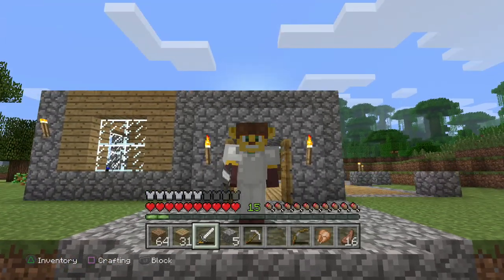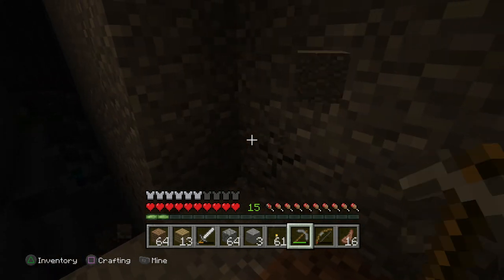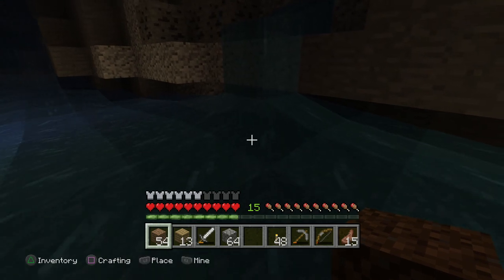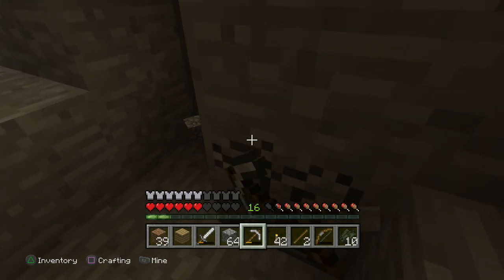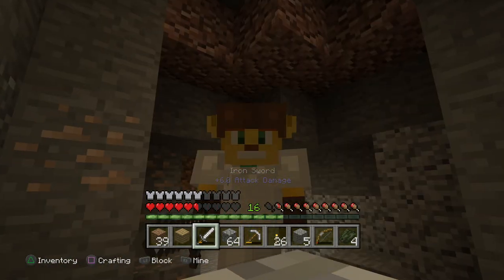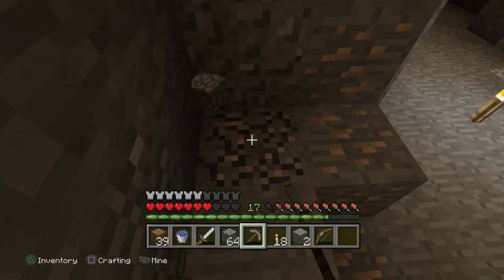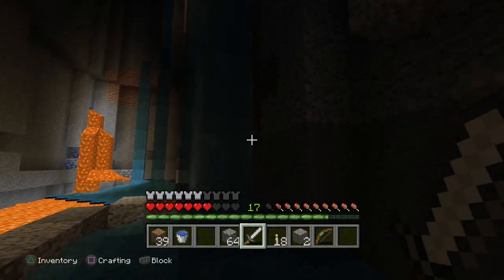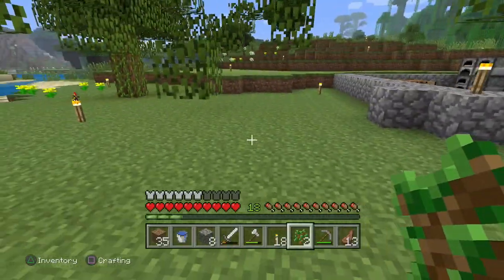Let's Play Minecraft - Diamonds & Raining Creepers! #3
Hey everyone! Well back to episode 3 of my Minecraft series, hopeyoure all enjoying it so far!